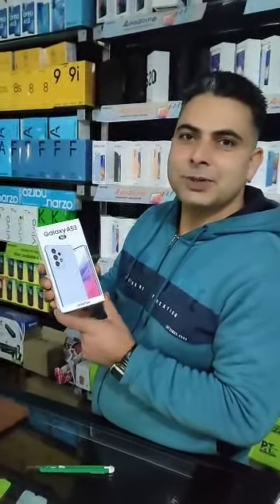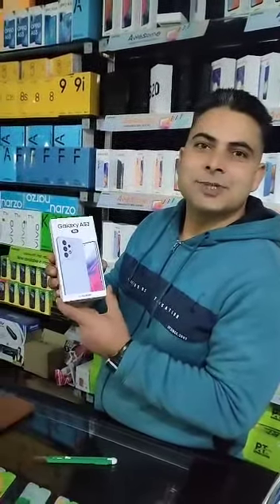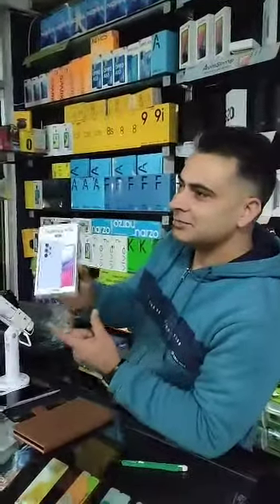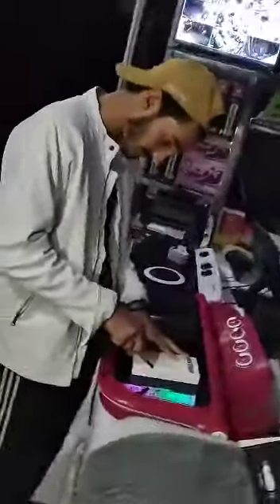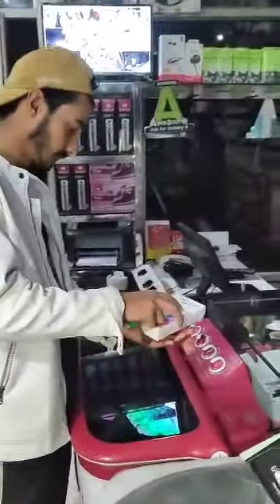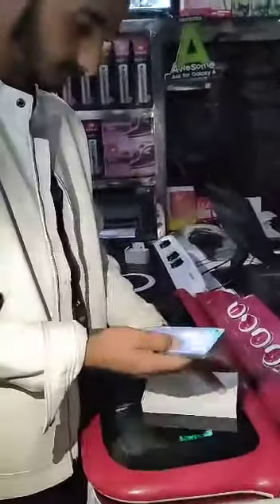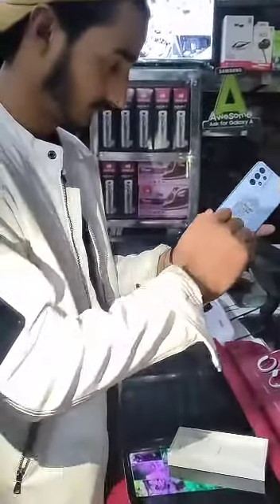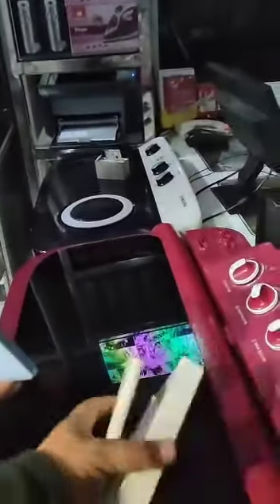30 November 2022